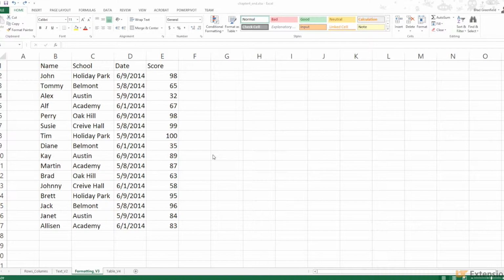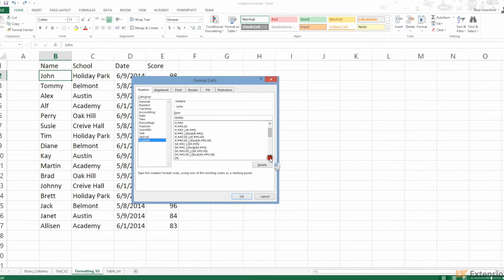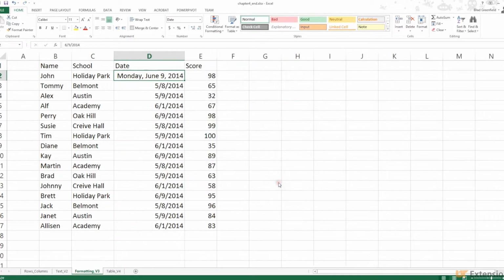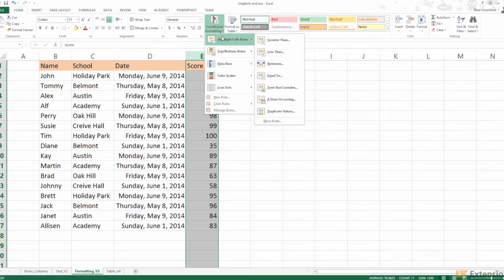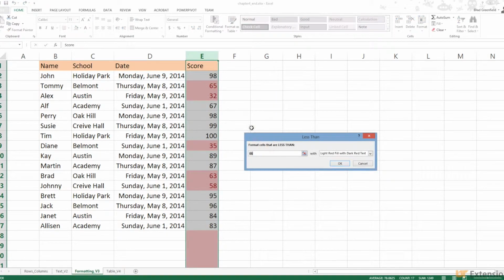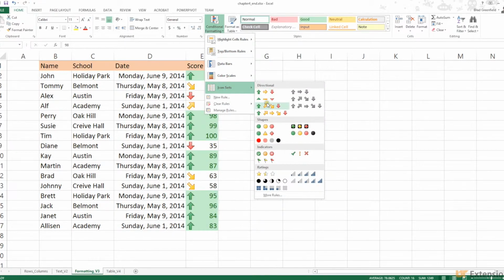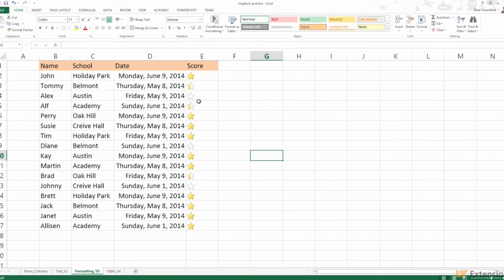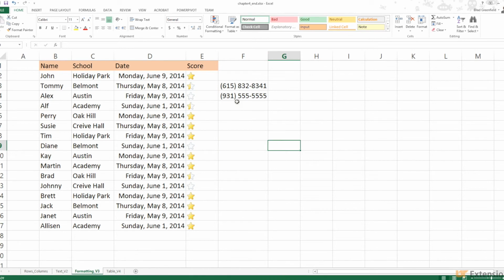Formatting and Conditional Formatting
Excel 2013 Training Summer 2014. This video will cover some formatting and conditional formatting